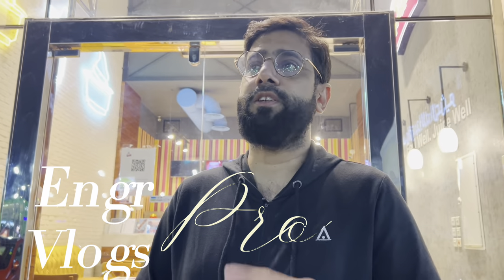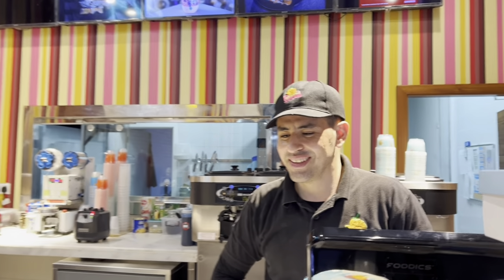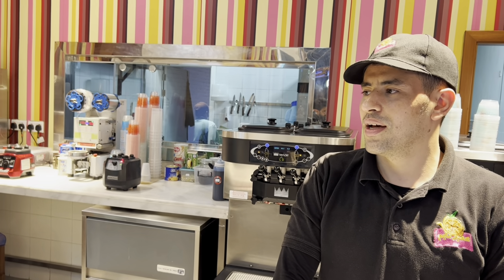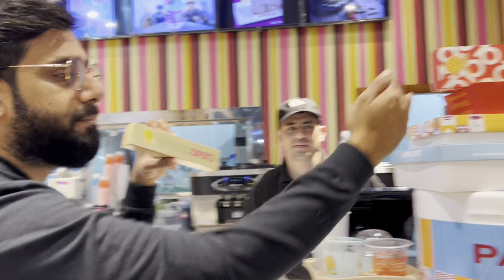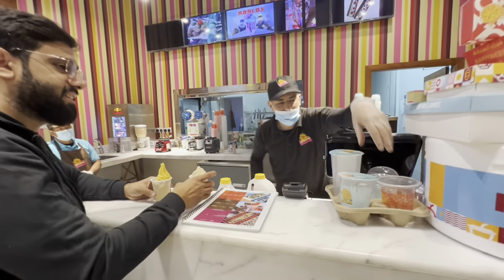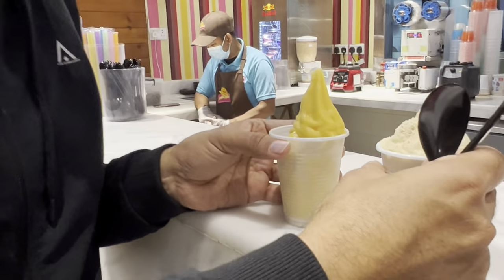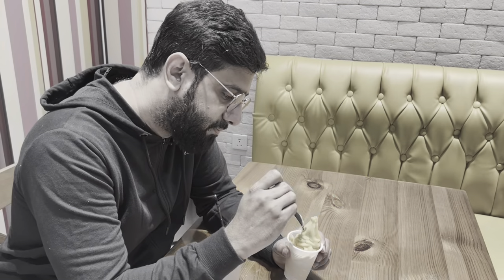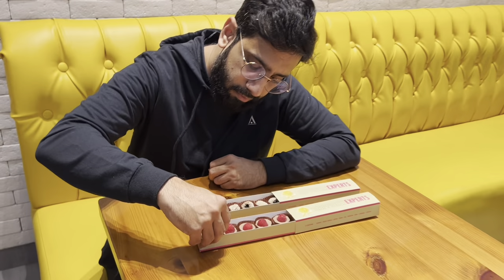Aseer Time | Trying Cerelac Icecream First time | Vlog #112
Aseer Time
Trying Cerelac Icecream First time
Vlog #112